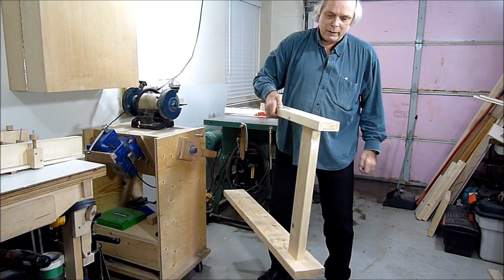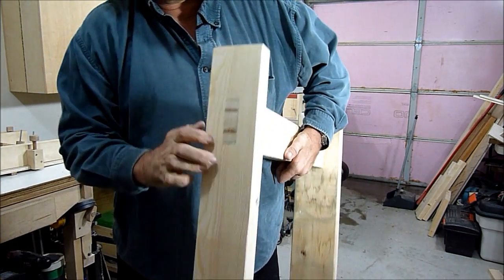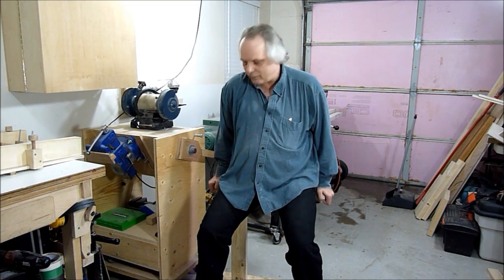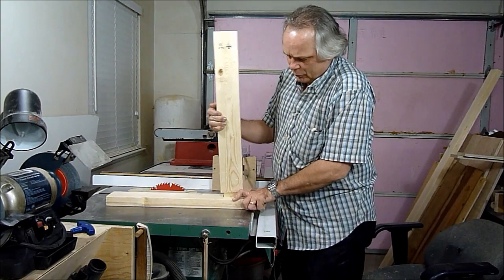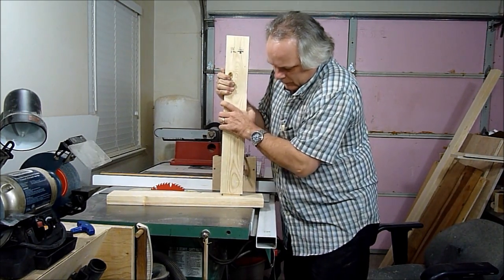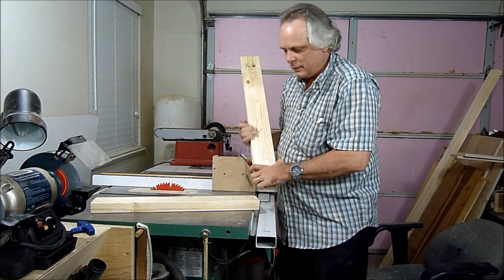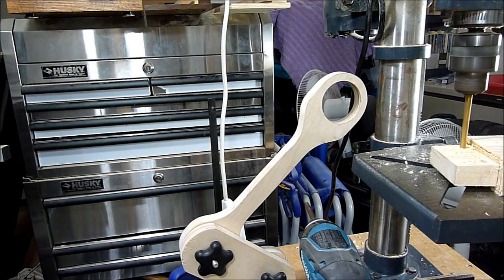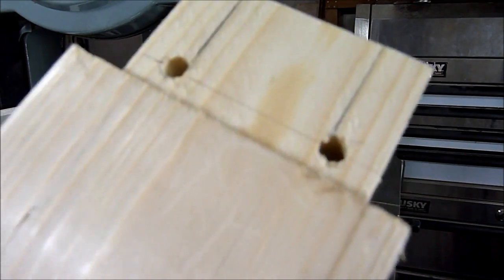Mortise and tenon joint with wedges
I make a strong wood joint using mortise and tenon and wedges. I then take it apart with a tripod jack.